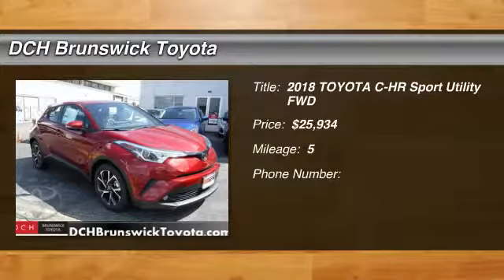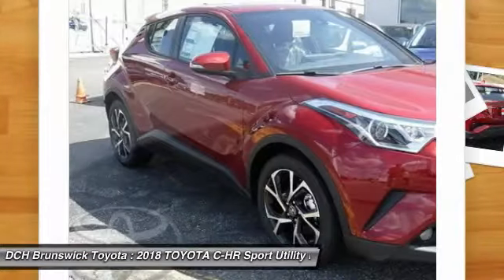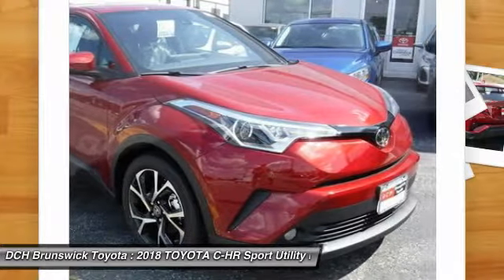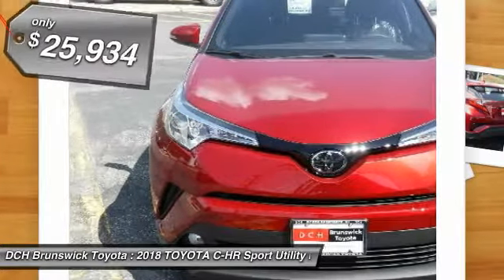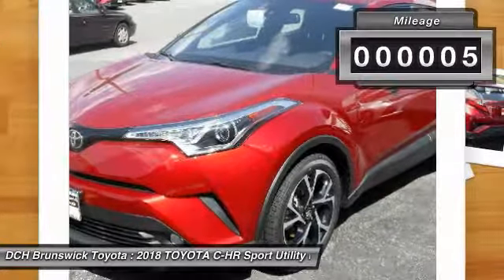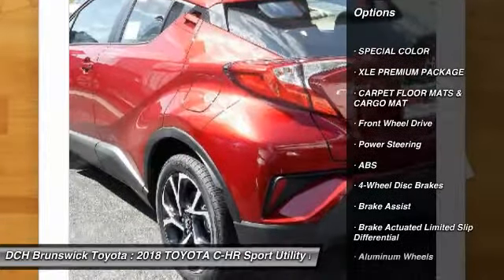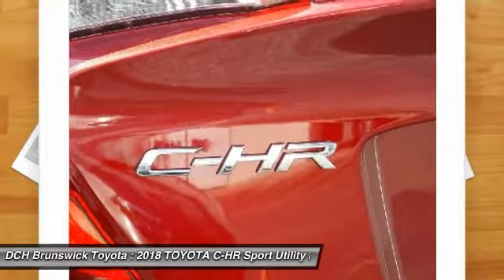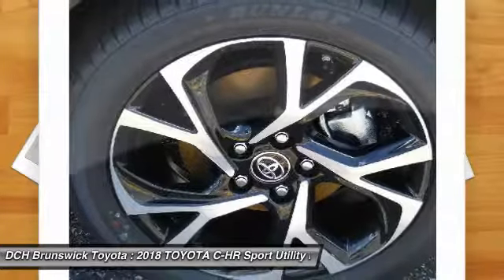2018 TOYOTA C-HR BT80092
2018 TOYOTA C-HR North Brunswick, NJ
Stock# BT80092

1504 US Route 1 North

BACK-UP CAMERA, HEATED FRONT SEATS, LANE DEPARTURE WARNING, BLUETOOTH, MP3 Player, BLIND SPOT MONITORING, KEYLESS ENTRY, 31 MPG Highway, PREMIUM PACKAGE, ALLOY WHEELS!. Distinctive style meets rebellious spirit in the first-ever Toyota C-HR. Uniquely expressive, C-HR?s precision-cut lines let it shine from every angle. Standard halogen headlights with unique cluster LED Daytime Running Lights, plus a head-turning set of artfully sculpted taillights, highlight C-HR?s edgy look and feel. Inside you'll be greeted with dual zone automatic climate control and a soft-touch, leather trimmed steering wheel and satin-plated shift knob. The 60/40 split rear seats fold down for up to 36.4 cu. ft. of cargo space. Powering the C-HR is a lively 2.0L inline 4-cylinder Dynamic Force Engine with Toyota?s advanced Valvematic technology. Designed to give you an optimal blend of handling performance and fuel economy, C-HR provides a manufacturer-estimated 27/31 mpg. The Continuously Variable Transmission with intelligence and Shift Mode allow you to keep it in Drive and it does all the work, giving you a smooth and efficient drive. And for those times when you want to take more control, its Sequential Shiftmatic Mode lets you manually shift between seven virtual gears. The standard AM/FM radio, Aha Radio app with over 100,000 stations, iPod connectivity, Bluetooth wireless technology with streaming connectivity, and six speakers help ensure you always have the perfect soundtrack. And thanks to the standard high-resolution 7-in. touch-screen, all of your go-to apps are just a tap away. The C-HR comes with Standard Toyota Safety Sense P which includes Full-Speed Range Dynamic Radar Cruise Control, Pre-Collision System with Pedestrian Detection, Lane Departure Alert with Steering Assist and Automatic High Beams. Other available safety features include Blind Spot Monitor and Rear Cross-Traffic Alert.